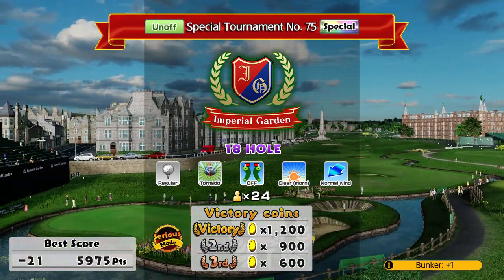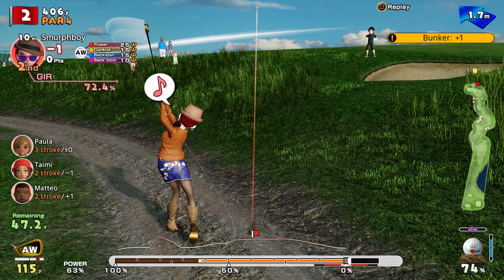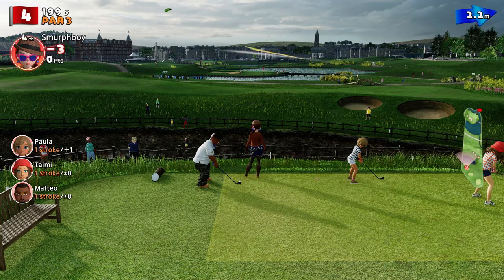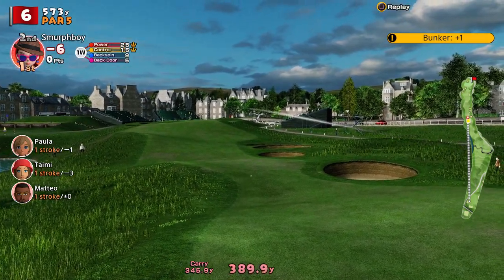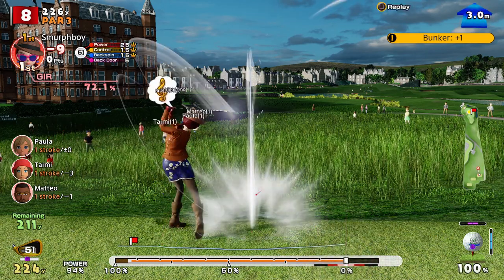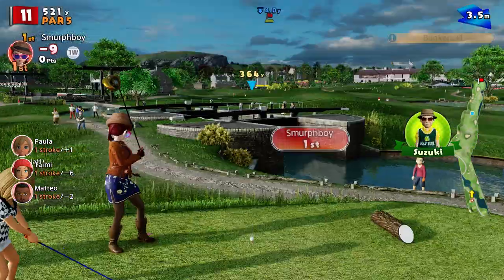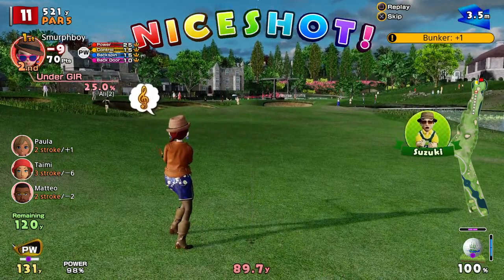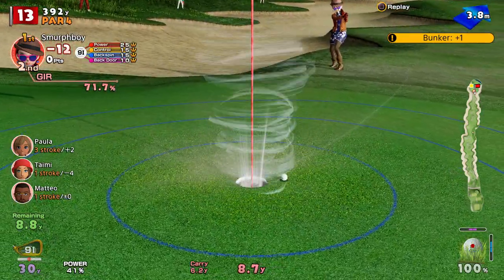Everybody's Golf (2017) PS4 | Imperial Garden (18) | Regular tees | Tornado cups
Everybody's Golf on PS4. Imperial Garden with a twist, +1 for landing in the sand.